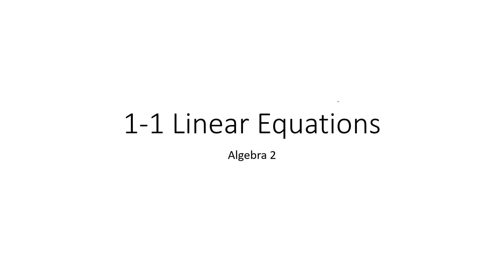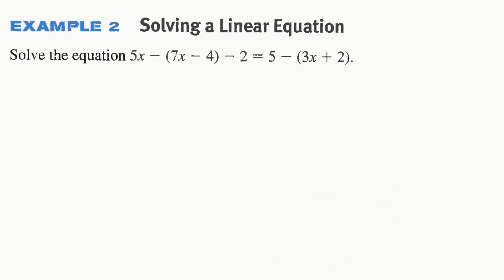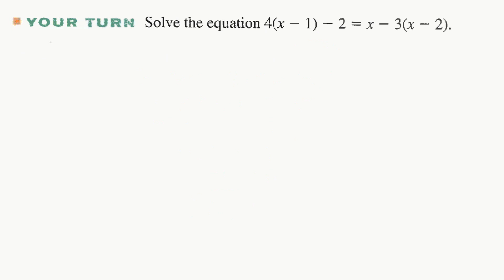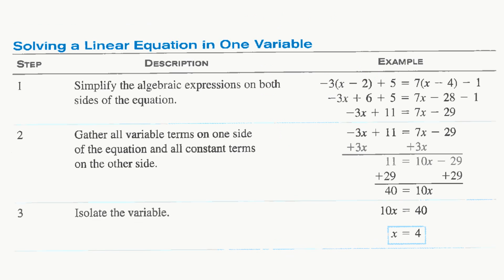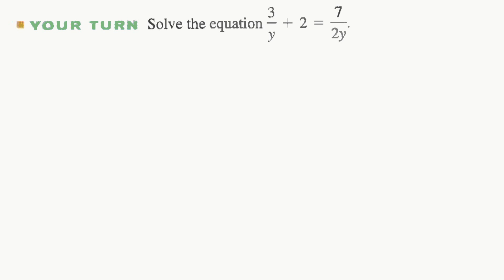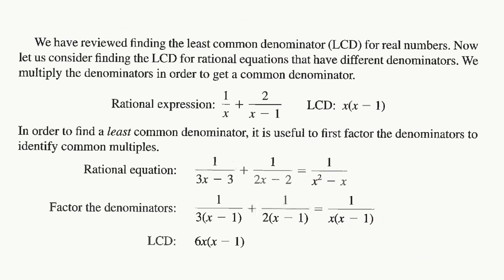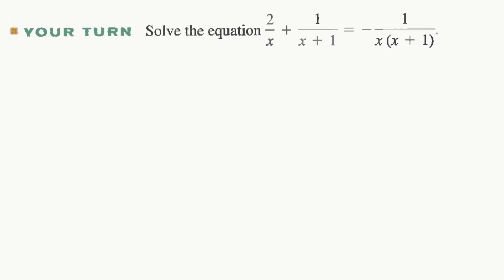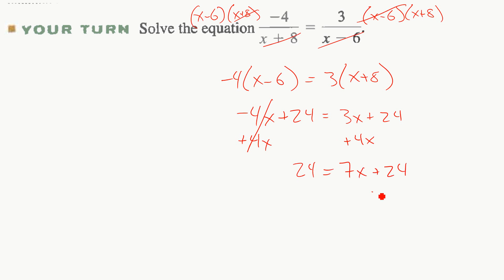Alg 2: 1-1